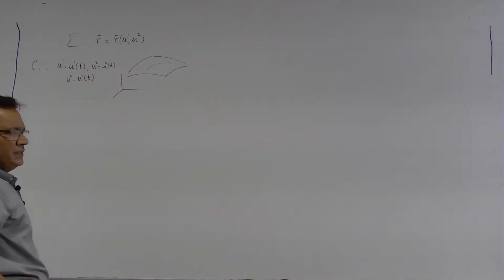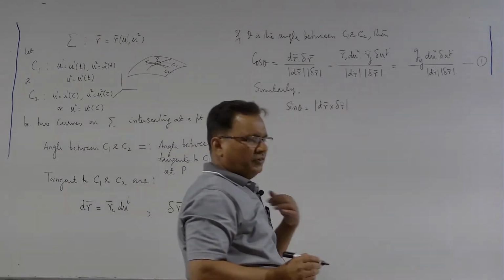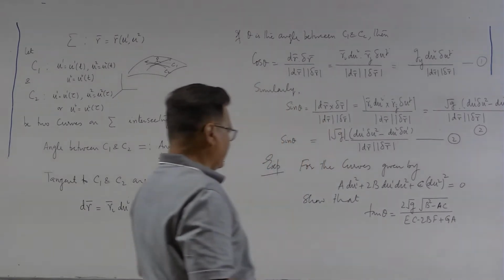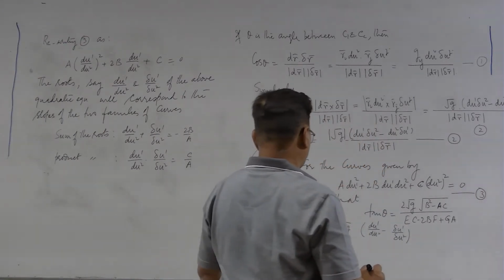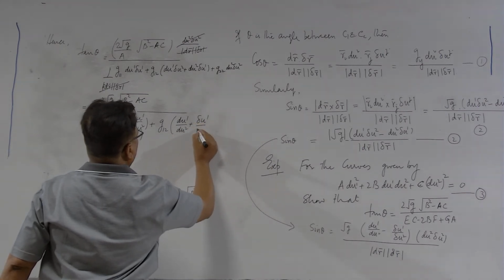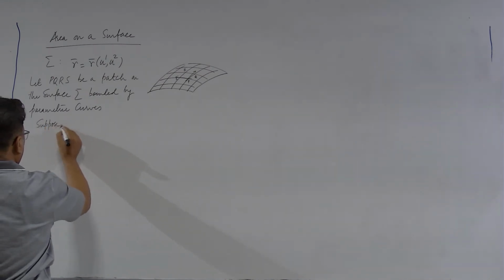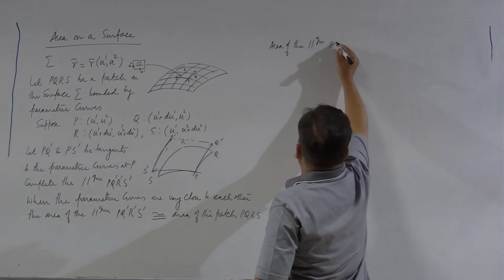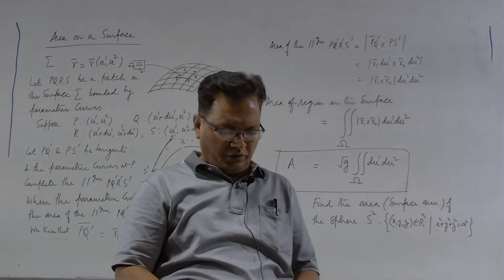Lect-18 Area on a Surface